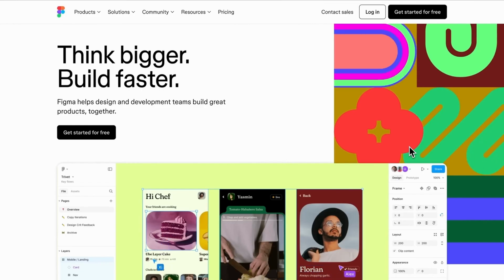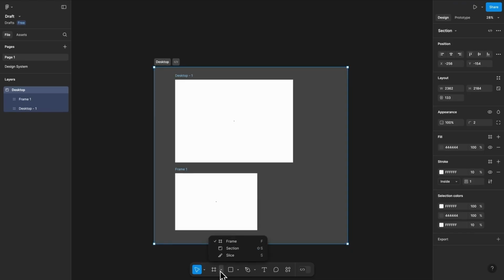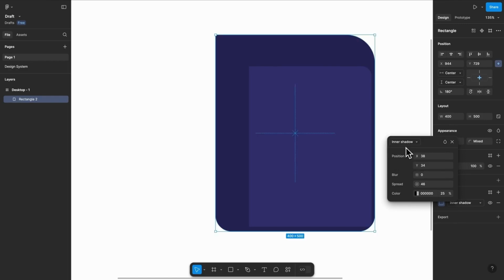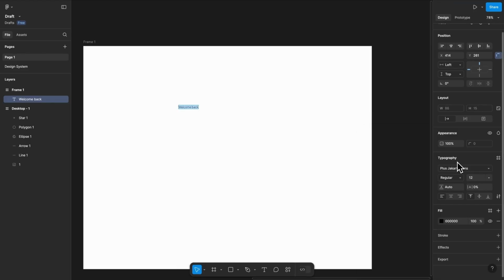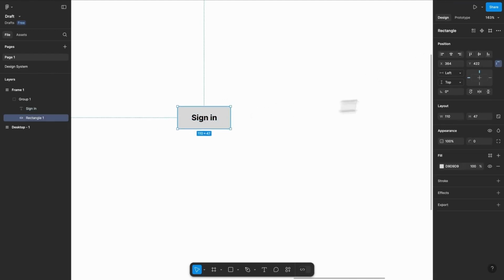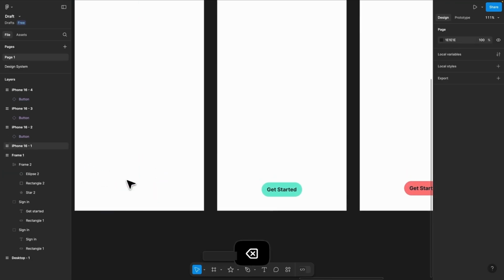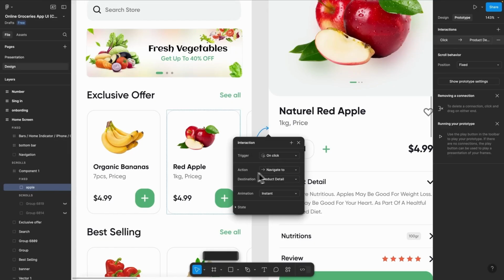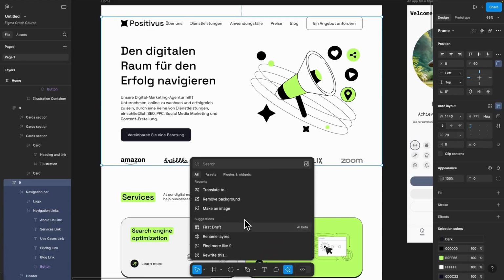Figma Mastery Course 2026 | Zero to Pro UI/UX Design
Learn Figma UI/UX Design from scratch in this complete beginner crash course (2026).
If you are a student, software engineer, or want to start freelancing, this video is perfect for you.

In this course, you will learn:
✔ Figma basics (tools, interface, frames)
✔ Auto Layout (step by step)
✔ UI Design principles
✔ How to design real app screens
✔ Tips to become a UI/UX Designer in 2026

No prior experience required — just follow along and start designing today 🚀

💡 Who this video is for:

* Beginners in UI/UX
* Students & fresh graduates
* Freelancers & developers